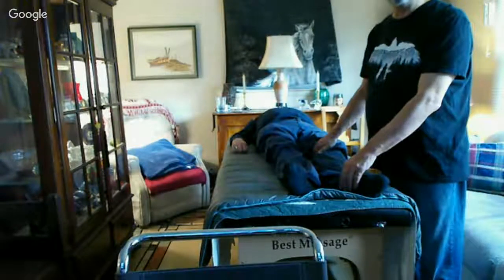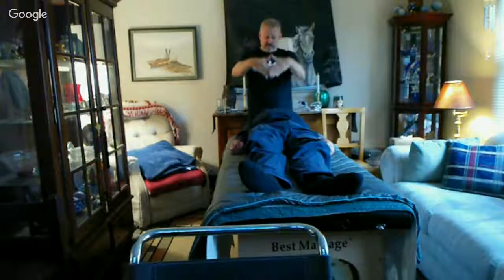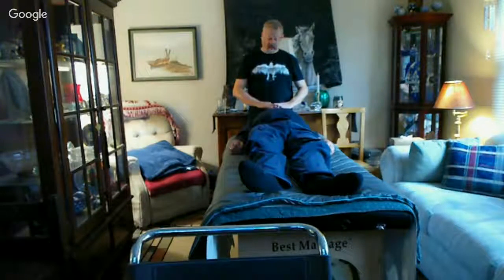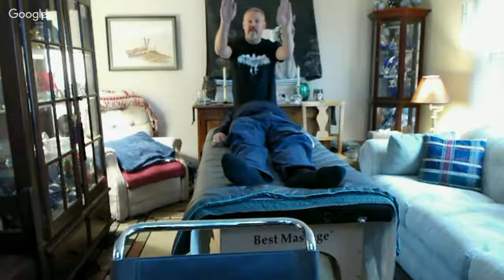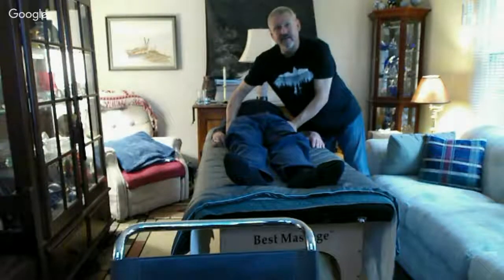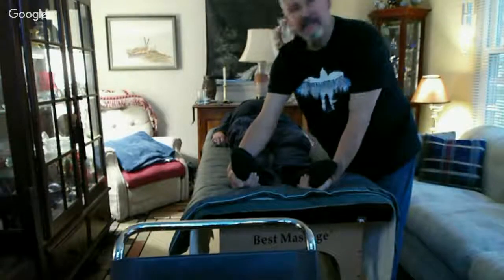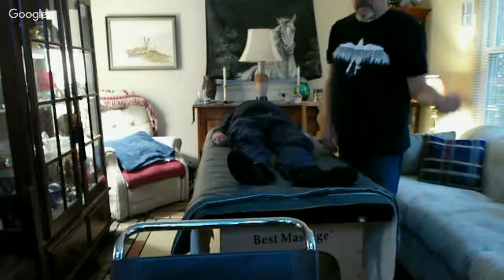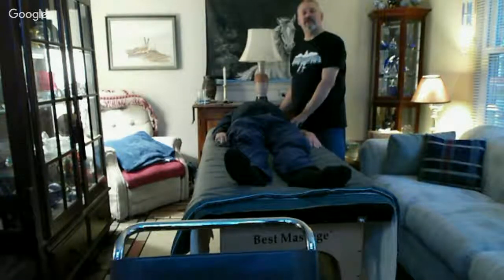Galactic Reiki Class 1 A with Jim Charles and Max Rempel. Oct 29, 2015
HUCOLO COMMUNITY:

We're an open-minded, open-hearted community of Lightworkers, Channelers and Awakened Souls assisting each other in traversing the spiritual pathways. Our intention is to help raise the vibrations of this planet and humanity's collective consciousness.

We work with Girk Fitneer (Galactic Alliance), of benevolent extraterrestrials who have been assisting our planet with stabilizing severe weather, magnetic poles and more. They've established colonies in the stars to help us in our individual and collective spiritual growth. They're teaching us telepathy, healing and Galactic Reiki, channeling and more.

Girk Fitneer include following civilizations:
Yahyel, Pleiadians, Lyrans, Arcturians, Fendorians, Sirians and Friendly Reptilians.

Girk Fitneer and other Star Alliances understand Earth is on the path to Ascension; they're actually working towards establishing First Open Contact with our galactic families, once we ready ourselves as a collective. By working together, raising the frequencies and rediscovering our True Selves' connection to all, we're able to help quicken our Planetary Ascension.

We are in contact with extraterrestrials and angels via telepathic contact called “channeling”. Our community have more then 10 channelers and the number of channelers is growing. The art of channeling is ancient and we are bringing it to the public.

Equally important is the development of diplomatic relationships with extraterrestrials. We have established working relationships with friendly extraterrestrials and develop visitation programs for humans to visit their ships and worlds. We aim to establish settlements of humans in alien worlds and call them Human Colonies (Hucolo). We promote the awakening of the public to the existence of extraterrestrials. We work to bring closer the time of Open Public Contact with the extraterrestrials and prepare the public for the work after the open contact. Much work will be needed to help fellow humans integrate extraterrestrials into their worldview and to cooperate productively with them.

Our mission is:

Facilitate ascension:

• To spread this knowledge to the humanity and support it in the ascension process.

• To develop the contact with extraterrestrials.
• To expand channeled communication with extraterrestrials.
• To expand our knowledge about extraterrestrials, dimensions and hybrids.
• To represent the humanity to the galaxy..

Help people:

• To provide support to lightworkers, hybrids, starseeds, contactees, abductees, channelers, speakers of galactic languages.
• Help lightworkers to connect to each other.
• Help to communicate with galactic friends via channeling and directly.
• Help the development of telepathy and psychic abilities and this way to help the ascension process.

Spread the knowledge:

• Collect the knowledge and expanding the dialogue with galactic people via channeling, astral and physical visits.